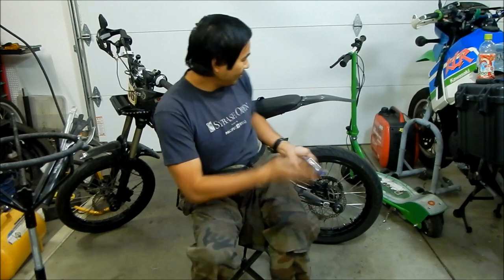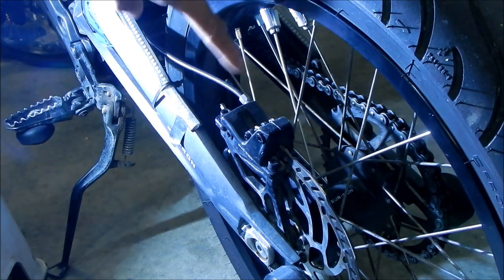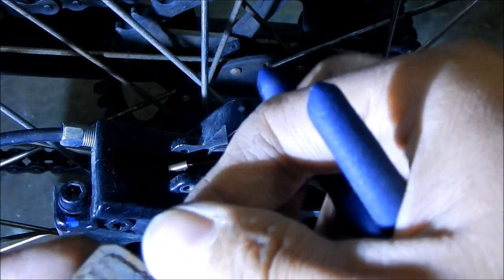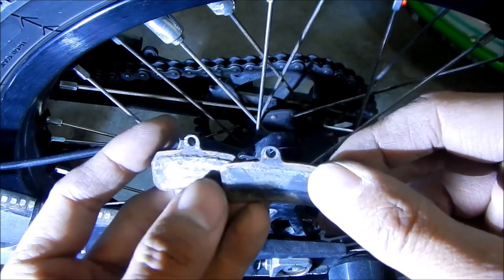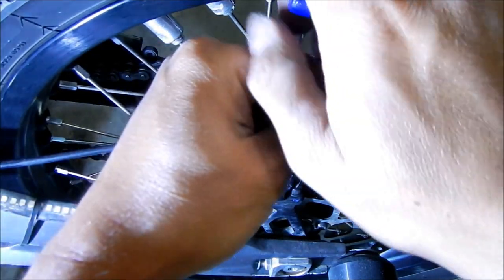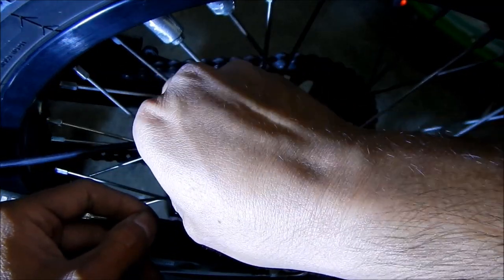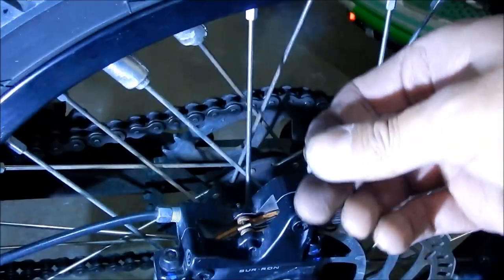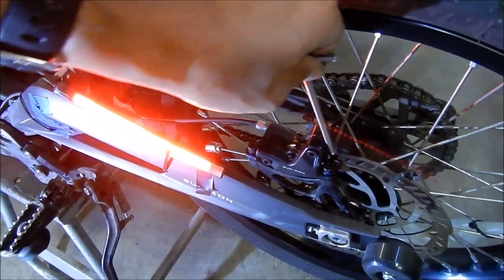Sur Ron Light Bee Rear Brake Pad Replacement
In this video I show you how I replaced the rear brake pads on my Sur Ron Light Bee.